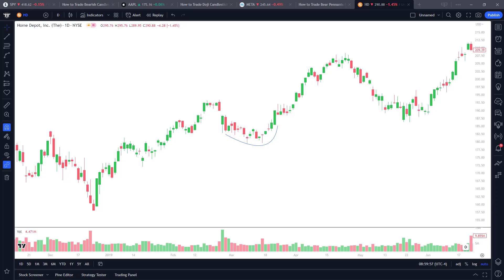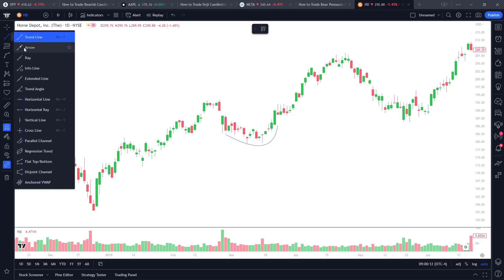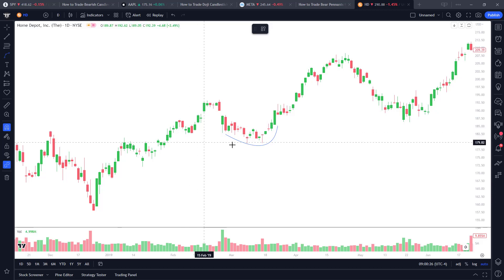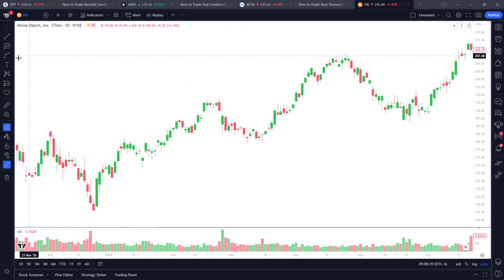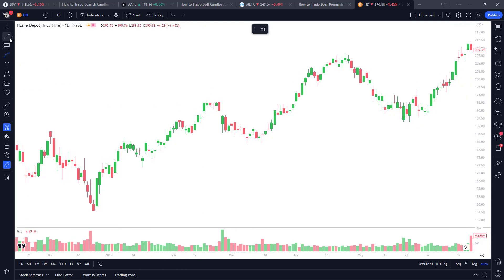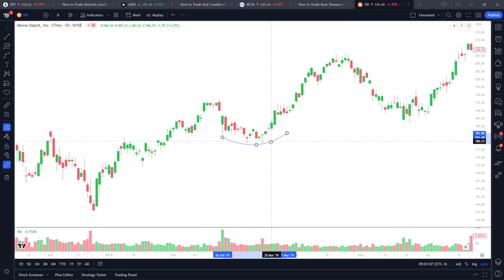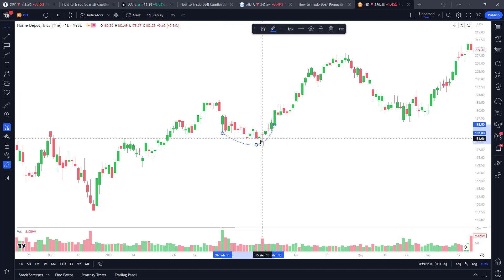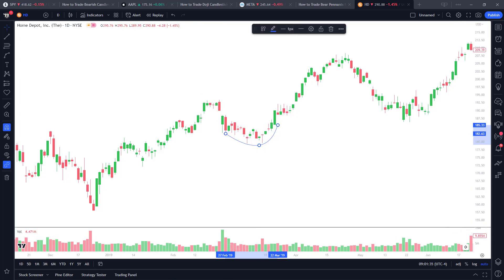How to Draw Curved Trendlines in TradingView Using Brush Tool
This video shows you how to draw curved trendlines in TradingView using the brush tool. Read our TradingView Review

Join Our Trading Community & Receive:
• Trading Courses
• Trade Rooms
• Live Streaming
• Alerts
• Watch Lists